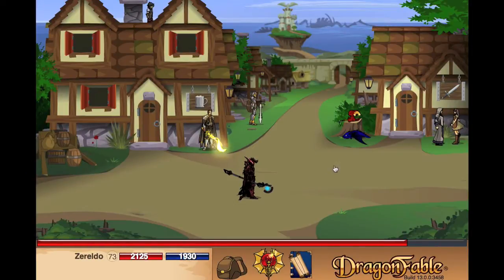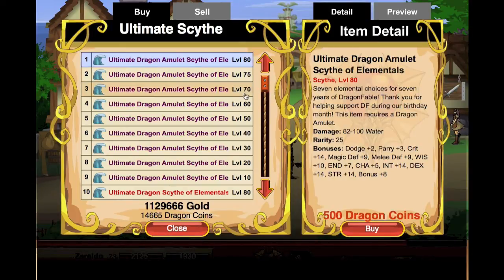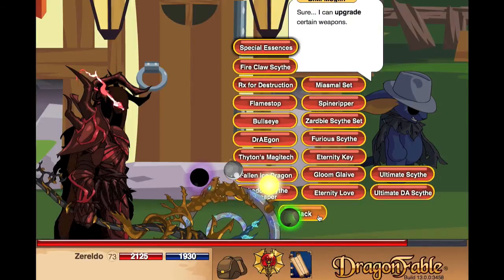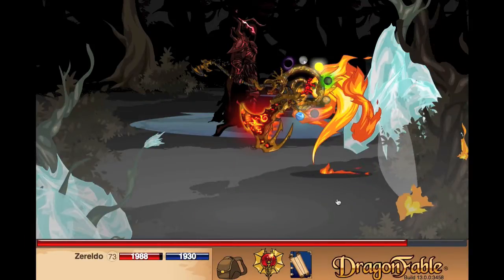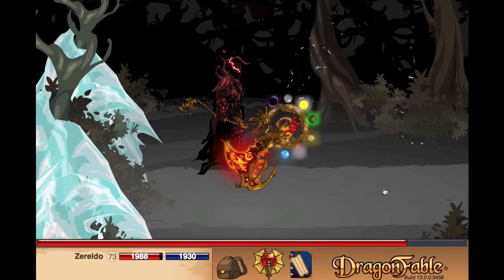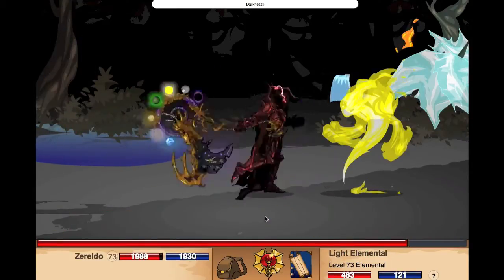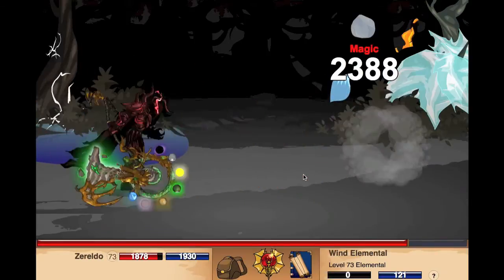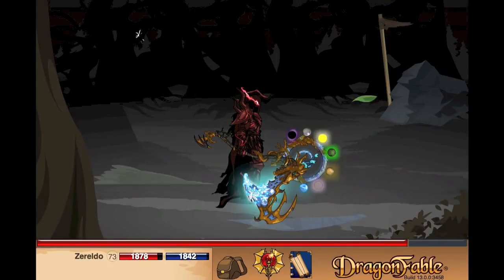DF supreme scythe of the elements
Also take a look at some of my fan fiction